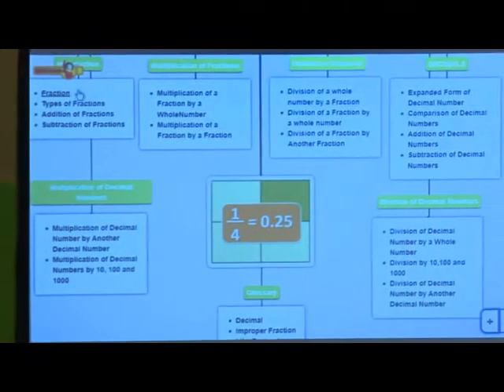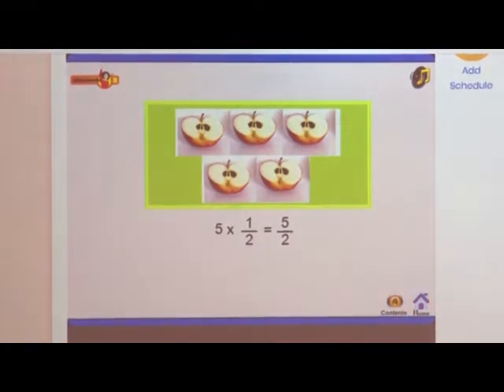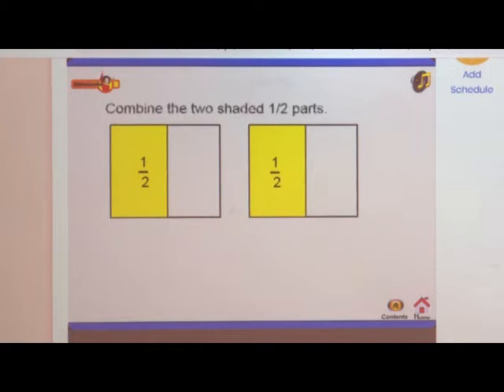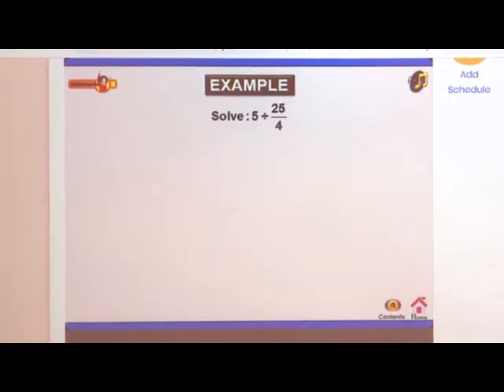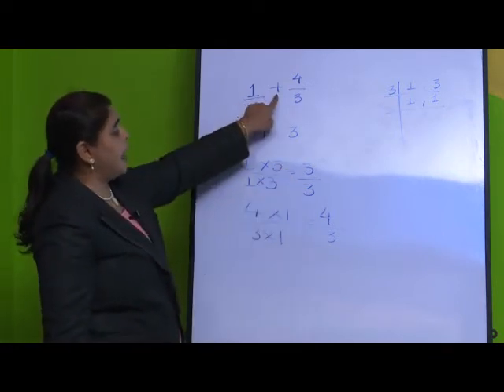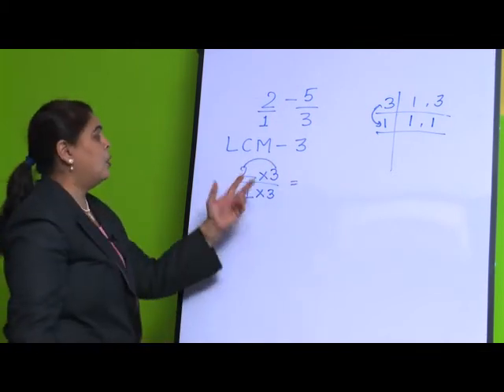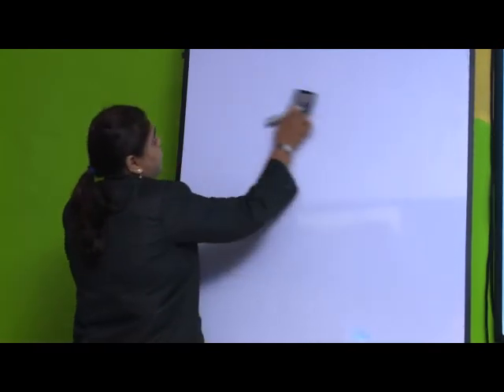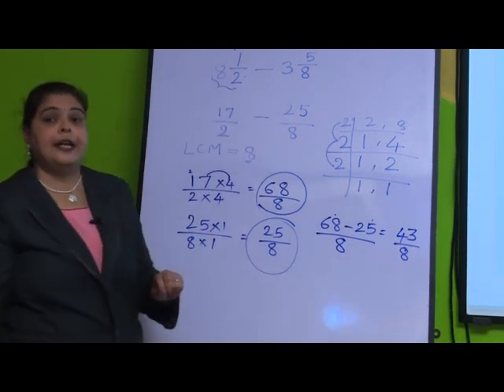7 EPISODE 5 L CH 2 Fraction & Decimals